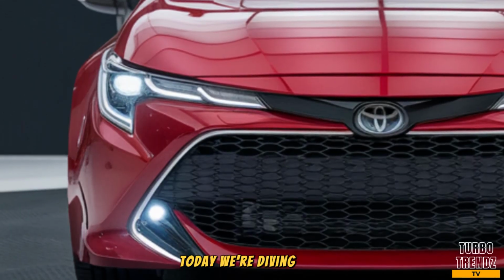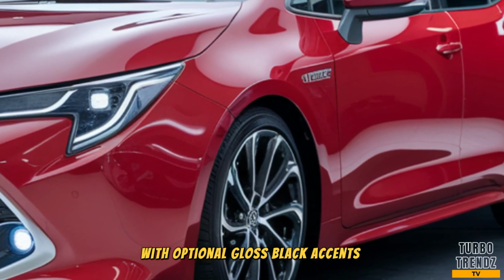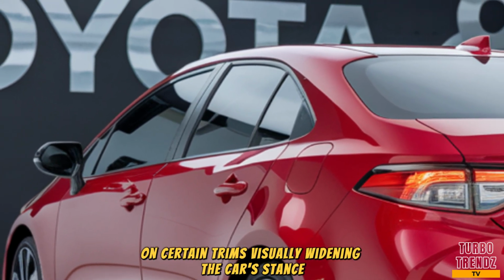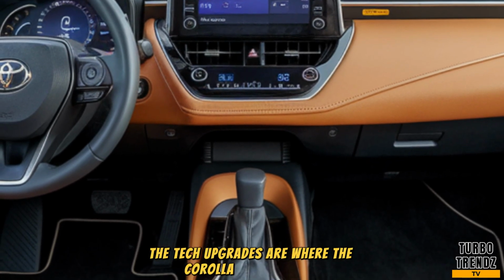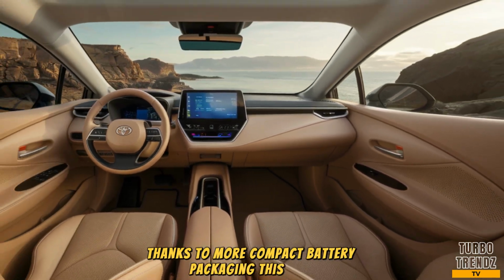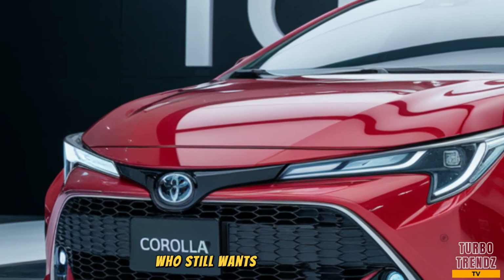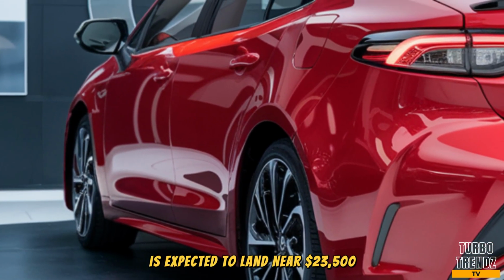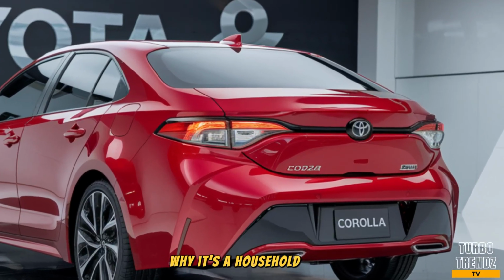Forget What You Knew About the Corolla – The 2026 Model Is a Game Changer!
Description:
🔥 FULL Review of the 2026 Toyota Corolla! 🔥
Toyota has just dropped the newest version of their legendary compact sedan — and it's packing more style, tech, and performance than ever before! In this in-depth review, we break down everything you need to know about the 2026 Toyota Corolla, from its bold new exterior and upgraded interior to surprising performance features and pricing.
✅ Redesigned front and rear styling
✅ Updated 10.5" touchscreen with wireless Apple CarPlay & Android Auto
✅ Improved hybrid efficiency – over 50 MPG!
✅ GR-Line sporty trim with sharper handling
✅ Toyota Safety Sense 3.0 – now even smarter
Whether you’re a first-time buyer, a daily commuter, or just a fan of reliable rides, this Corolla is built to impress. But is it still the king of compact cars in 2026? Watch to find out!
📌 Chapters:
0:00 Intro
0:45 Exterior Walkaround
2:30 Interior Features
4:15 Tech & Infotainment
5:20 Performance Breakdown
6:40 Safety & MPG
7:45 Pricing & Final Verdict
👍 Like this video if you're impressed by the 2026 Corolla!

Cover title:
"2026 Corolla SHOCKS Everyone — What Toyota Just Did!"
"Is This the BEST Corolla Ever Made? 2026 Full Review!"
"Toyota’s 2026 Corolla Just Changed the Game 🚨"
"The New 2026 Corolla Is NOT What You Expected!"
"2026 Toyota Corolla Review – Better Than a Civic?"
"Toyota’s Budget King Just Got a LUXURY Upgrade!"
"2026 Corolla FULLY REVEALED – INSANE Features Inside!"
"You Won’t Believe What’s Inside the 2026 Toyota Corolla!"
"2026 Corolla First Look – This Changes EVERYTHING!"
"Toyota Just Made the Corolla COOL Again! 😲"